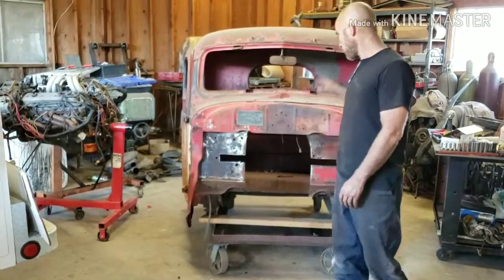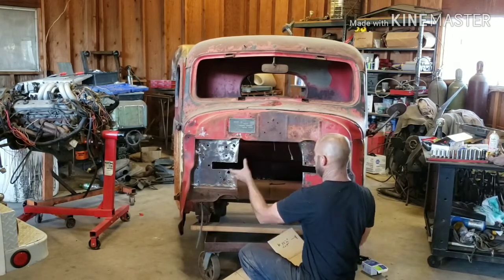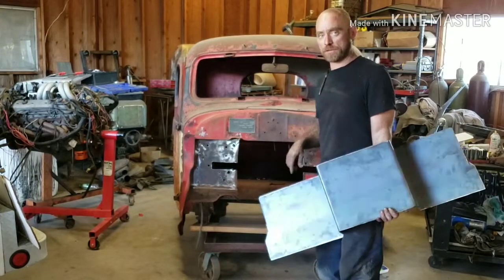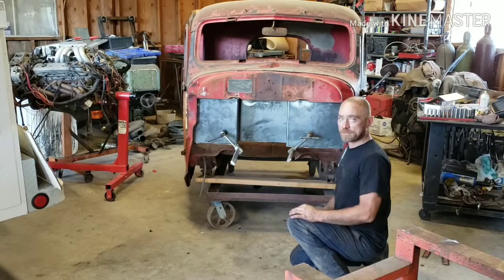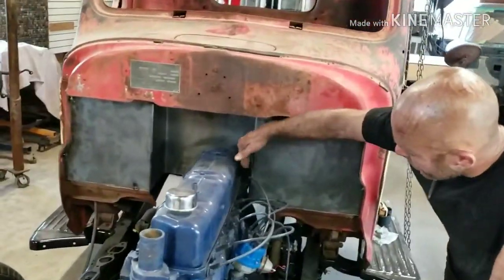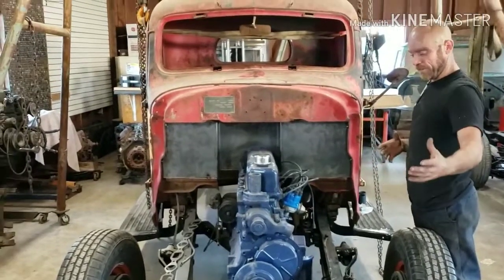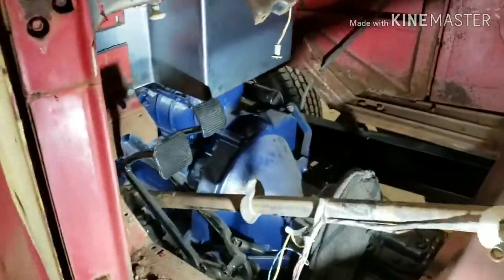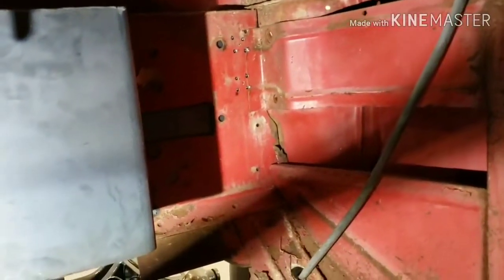Truck Restoration - KB2 - firewall - custom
Super service gets a new firewall